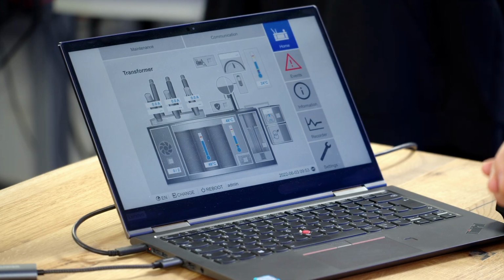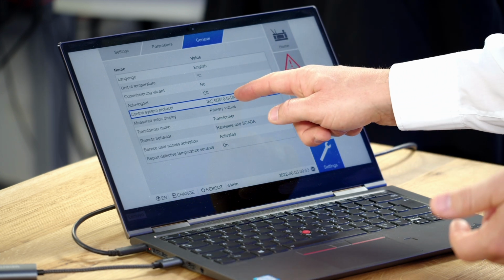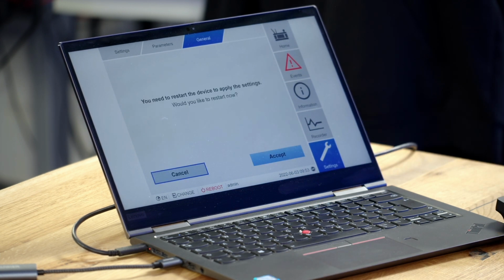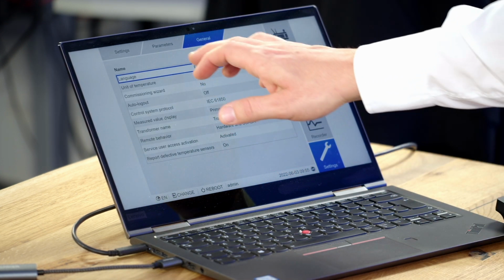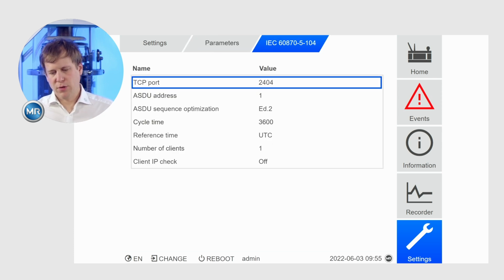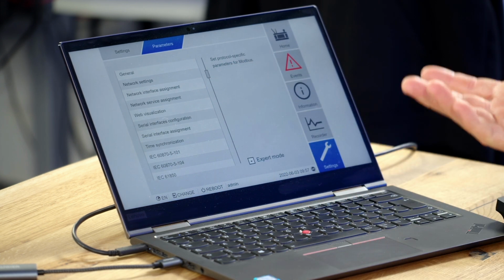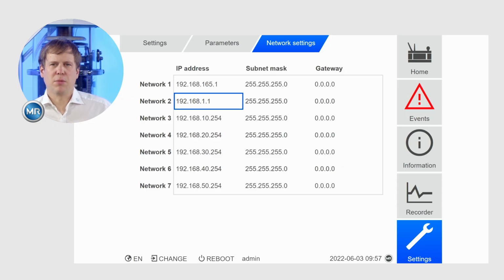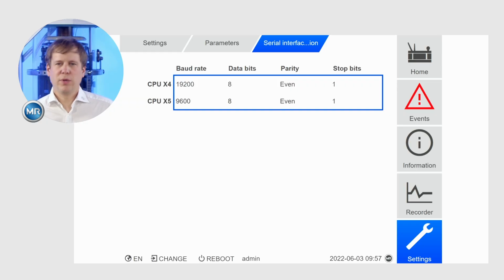ETOS® Next Steps 16 - SCADA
Multiple SCADA systems easily configured & connected in ETOS®.